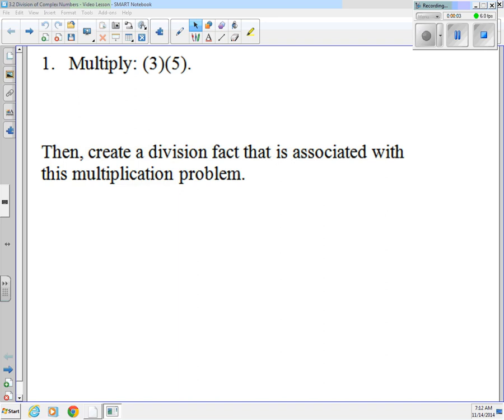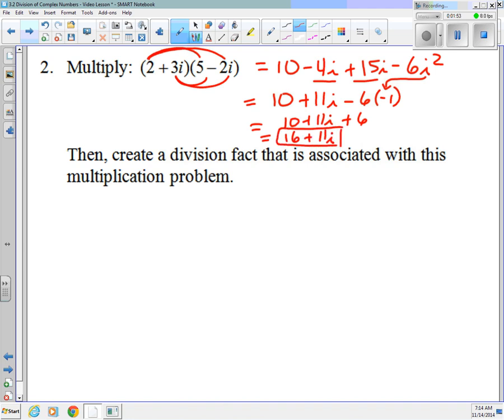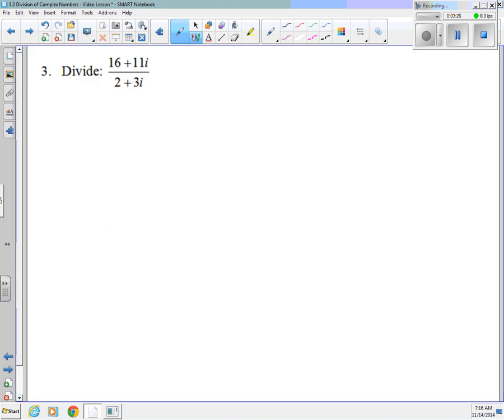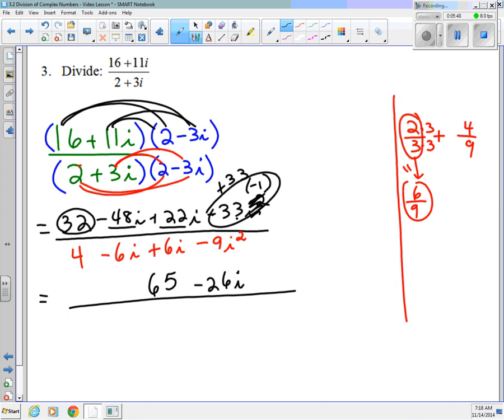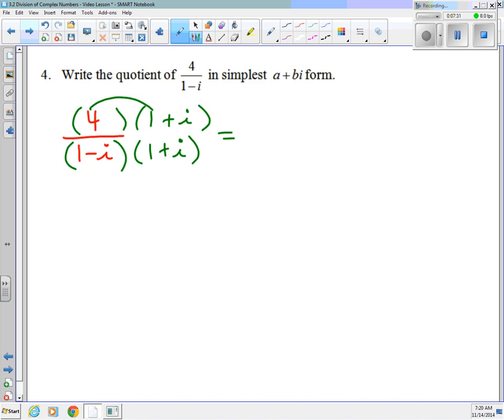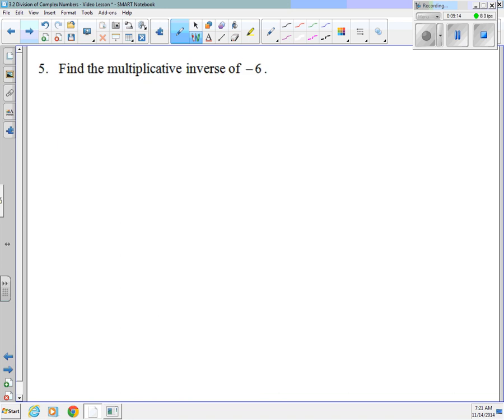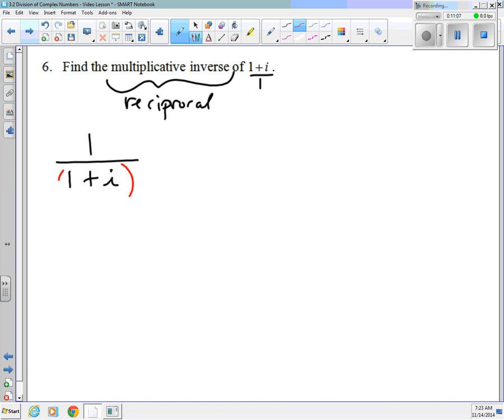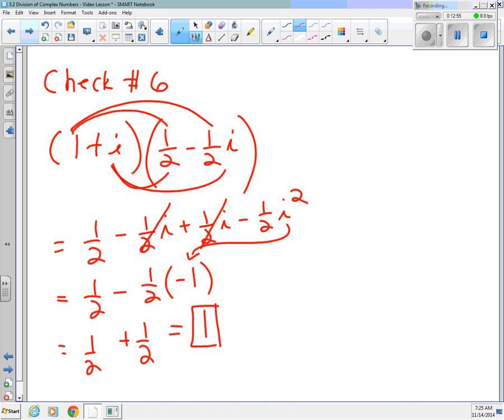3 2 Division of Complex Numbers VIDEO